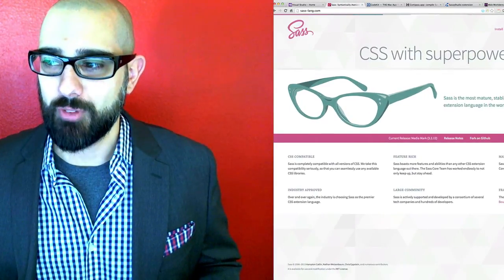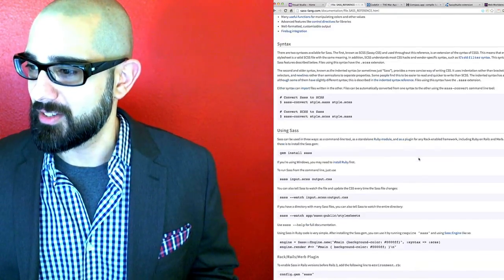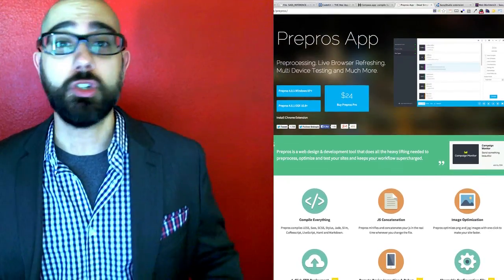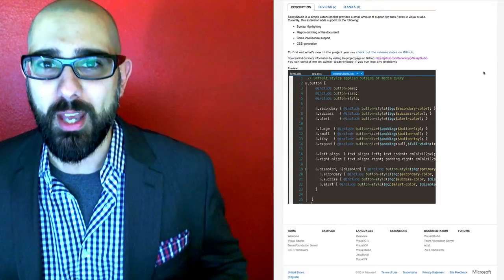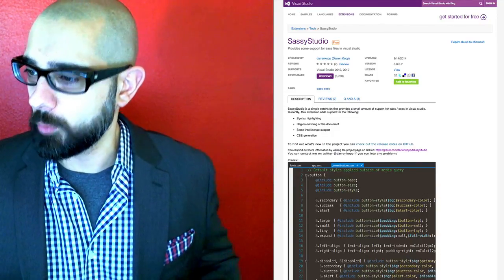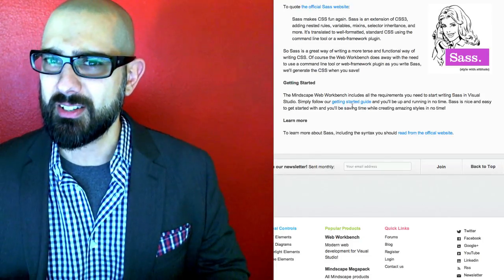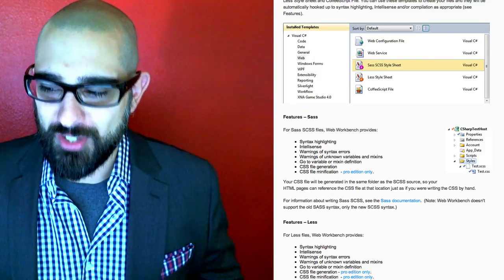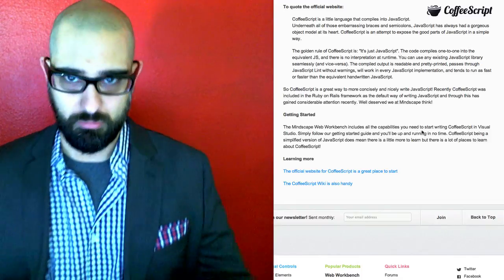SASS with Compass in Visual Studio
When I first started developing in Visual Studio I was under the impression that I was going to be without the use of SASS for my projects, and that there wasn't a way to have it run within the IDE. I was distraught to think that I would have to go back to authoring vanilla CSS without variables, mixins, functions, etc... I could not conceive of running a project as efficiently minus the employment of SASS. I knew there had to be some way to do this in VS, and someone out there has already figured it out.

As a Mac user it's painless to run SASS in the command line, likewise there are few good apps that one can use to watch and compile. CodeKit is an option, which not only compiles but has many valuable project and framework management tools built in. Another popular tool-and a favorite of mine-is the Compass App. The Compass App is a lightweight menubar application that doesn't get in the way of your development, furthermore making it enjoyable to execute the Compass framework for your project.

Because I've been working on Windows a lot more lately, I began looking for equivalent tools I could recruit for the task. I discovered the Prepros App was a promising utensil, and maybe sensible to explore since it is cross platform. I thought it would be logical to have one of these that I used often, one that I could switch back and forth from my work tasks to my freelance jobs while preserving the same experience as a way to seamlessly develop in the same mindset. Really if you use one of these types of apps, you've used them all. I think it comes down to whatever you enjoy using and can integrate into your productive mojo while not getting in the way, but rather contributing to the creative process...

In walks SassyStudio

Of course I could not operate any of the apps I mentioned above inside of the Visual Studio Solution Explorer, but luckily there are a few extensions out there that get the job done. The combination of two extensions empowered me to practice all of my dark magical SASS arts.

SassyStudio is a simple extension that provides a small amount of support for sass / scss in visual studio. Currently, this extension adds support for the following:
Syntax highlighting
Region outlining of the document
Some intellisense support
CSS generation

This was a big first step in getting SASS running on my VS projects, but didn't give me anything valuable to commit to TFS. It was nice to see the syntax highlighting correctly, but I really wanted a way to get Compass in there as well...

Hello Mindscape Web Workbench

Mindscape Web Workbench was the answer to my prayers, this one Visual Studio extension  actually has everything a .NET developer requires for SASS and then some. The description from the extension page:

The Mindscape Web Workbench is a free plugin for Visual Studio 2010 - Visual Studio 2013 to provide CoffeeScript, Iced CoffeeScript, Sass and Less editing! It includes all the essentials for making modern web development pain free in Visual Studio.

This all in one package takes care of all dependencies and adds:

Syntax highlighting (all languages)
Intellisense (Sass & Less)
Automatically generates the required output (e.g. .JS for CoffeeScript, .CSS for Sass)
Full Compass support including image spriting
Run JSLint against JavaScript
Collapsable code blocks

Web Workbench makes it virtually effortless to add SCSS files, and it automatically compiles the CSS for you. Just right click, add SASS SCSS Style Sheet, and boom... you are all set to go. Instead of going into the config.rb file, you can just use the Mindscape Web Workbench interface to change your compile path if you so choose. Equally, setting up a Compass project is as easy as right clicking on the project node and selecting "Setup Compass Project". I thought I was excited to have SASS in VS, but then I also get Compass in this same extension... it was like a visit from the "Microsoft Santa Claus", I must have been a good boy this year.

Conclusion

I have not used LESS in a long time, and SASS seems to be more of an industry standard. If you do use LESS then you will be happy to find it supported by Web Workbench. I have not played with CoffeeScript, but am looking to try it out as it makes writing JS quicker. I can not believe that all these technologies are made available in this one extension, a free extension at that! This is "free", but you will need to purchase the pro edition as CSS file minification is not available otherwise; I say $39 well spent.